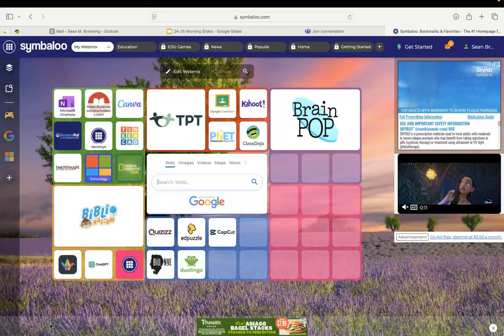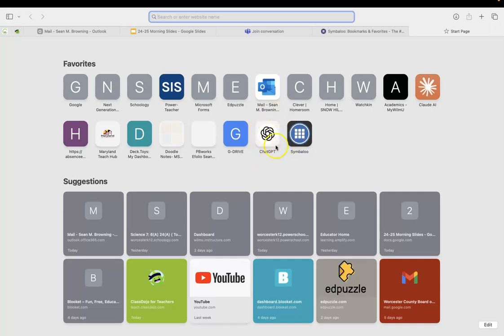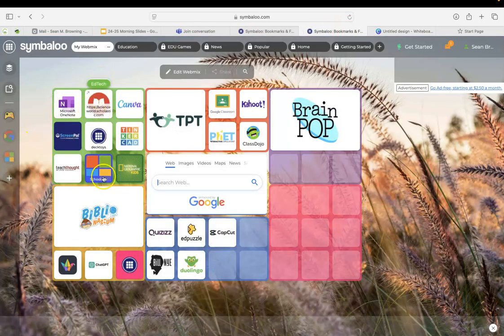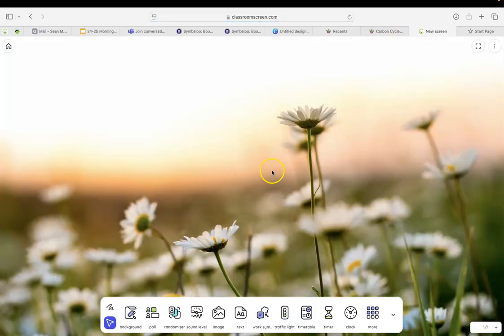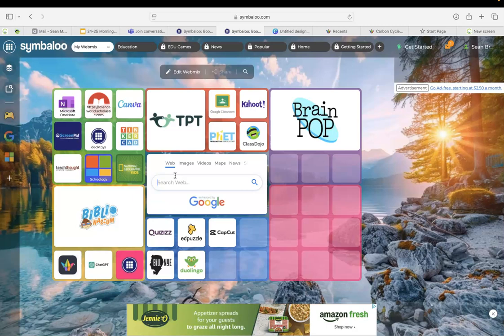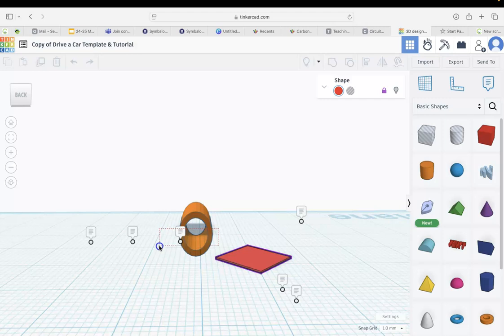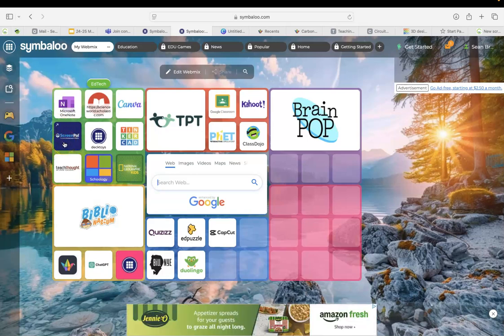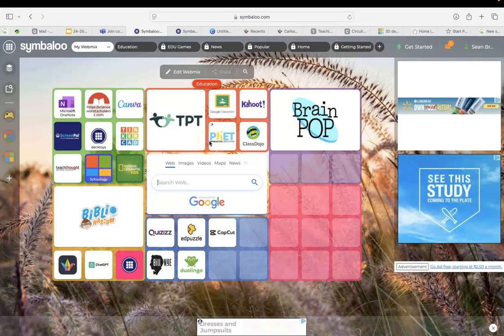Youtube TEST video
TEST TEST TESt